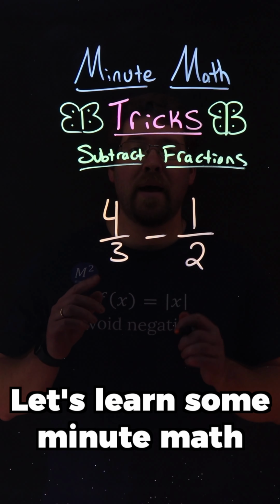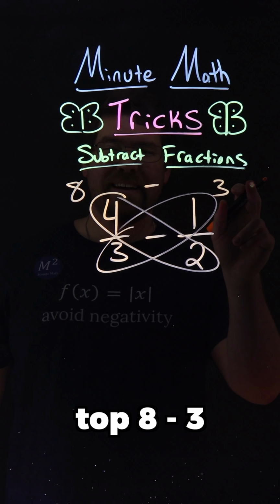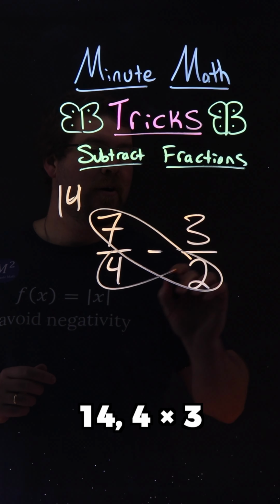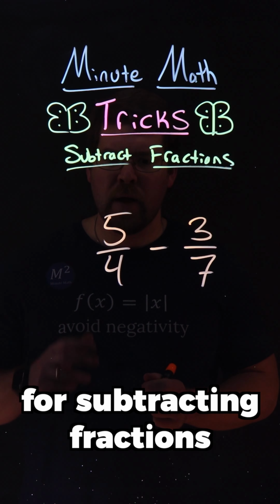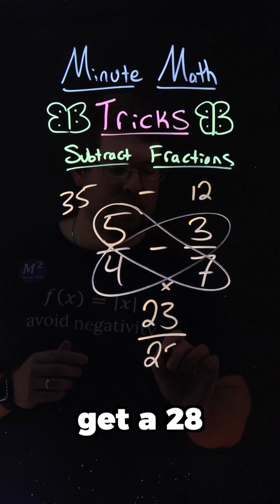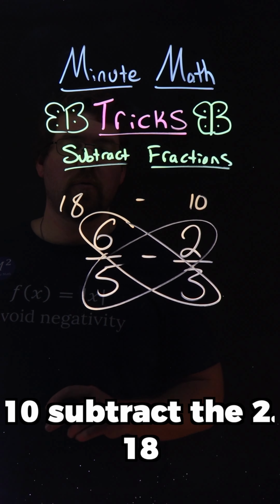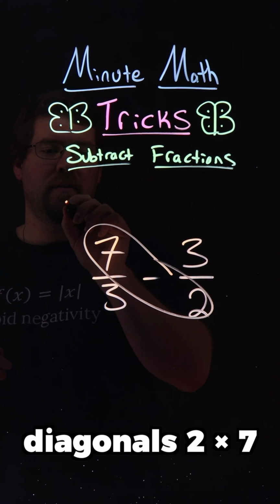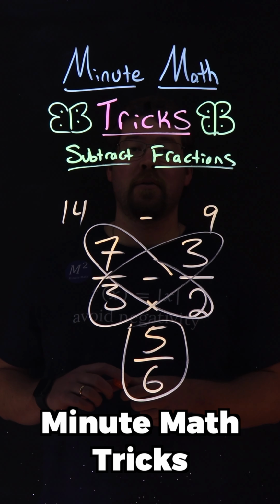The Buttery Fly Method for Subtracting Fractions | Minute Math Tricks Part 141-145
Are you struggling to subtract fractions? The butterfly method of subtracting fractions is a great way to help you understand how to subtract fractions with different denominators. This video will walk you through the steps of the butterfly method and provide examples to help you practice and master this skill. By the end of this video, you should have a better understanding of how to subtract fractions with different denominators.

Time Stamps:
00:00 - 4/3-1/2
00:29 - 7/4-3/2
01:01 - 5/4-3/7
01:27 - 6/5-2/3
01:54 - 7/3-3/2